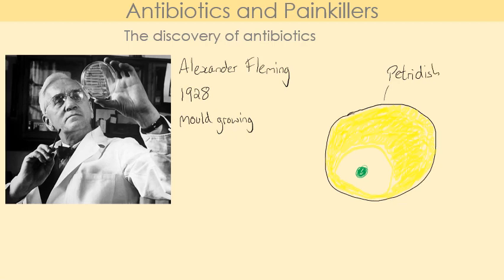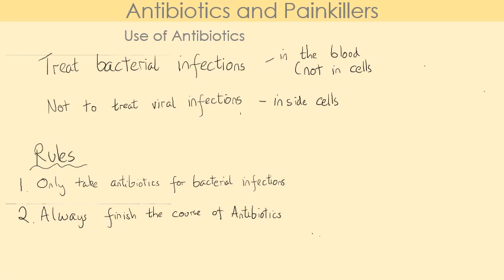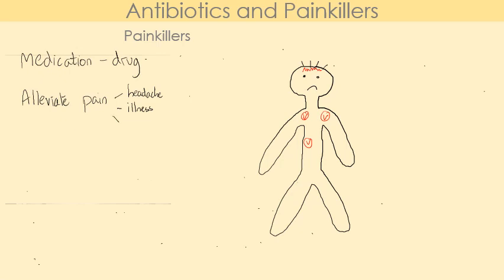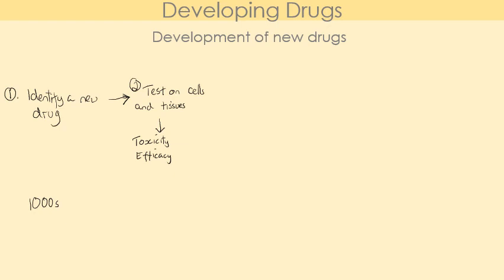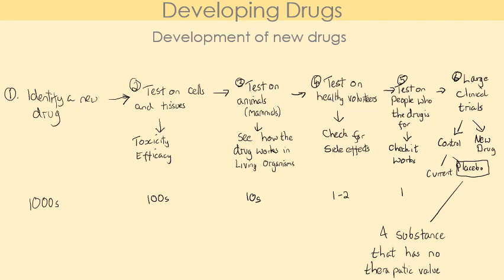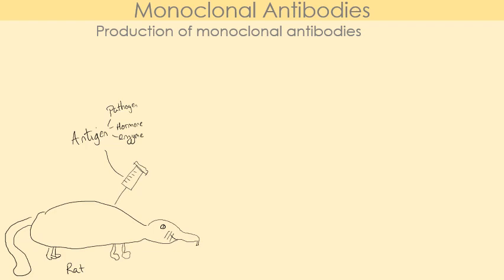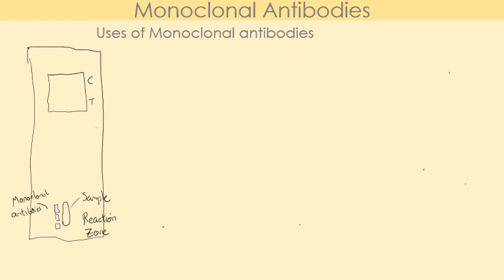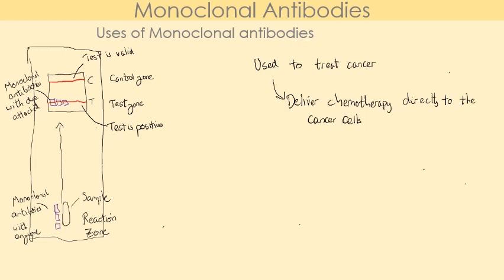GCSE Biology B5 and B6 Session 3